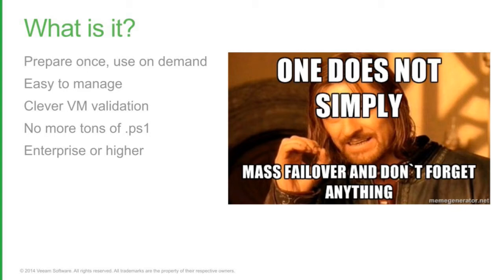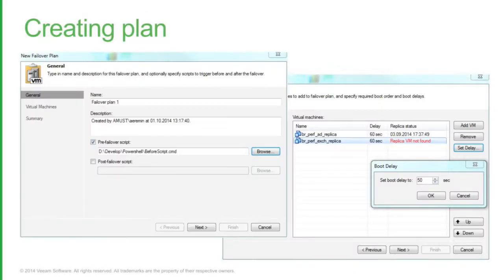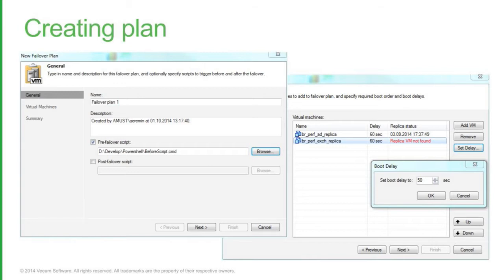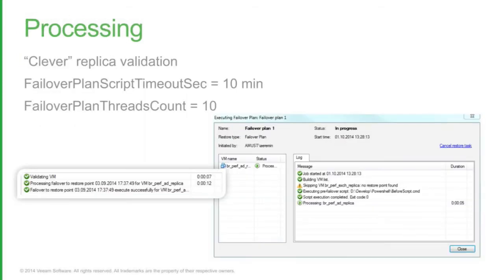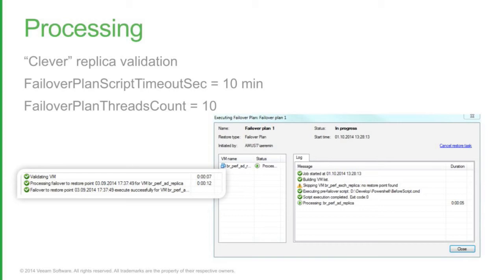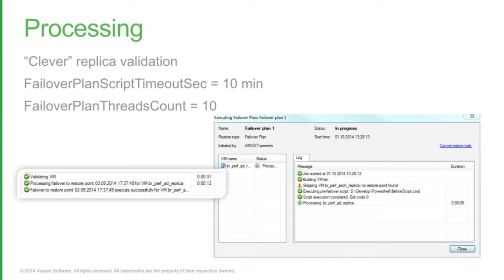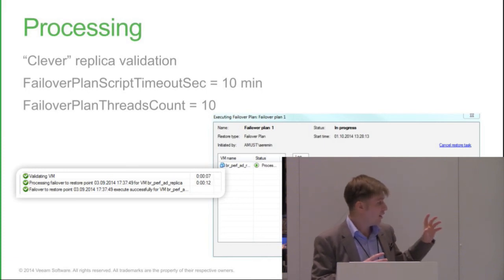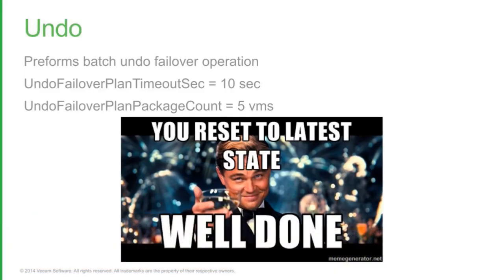vBrownBag VeeamOn Anton Eremin - Failover Plan Recovering without nerves